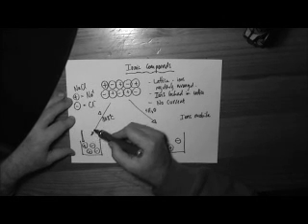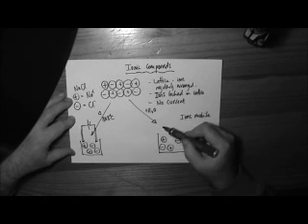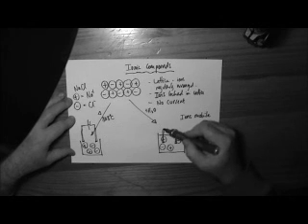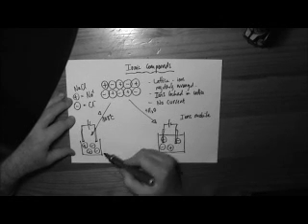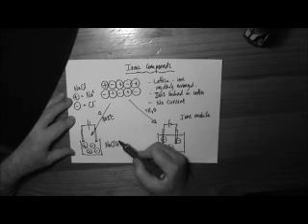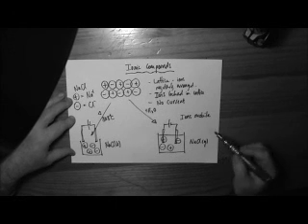Electrolysis part 2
Describes the difference between electrolysing molten and aqueous solutions.